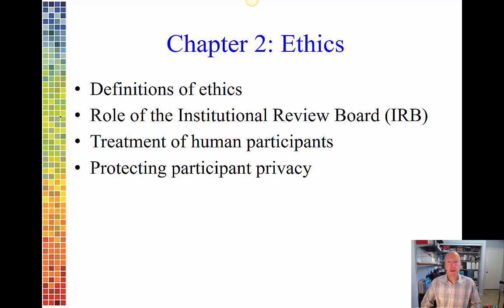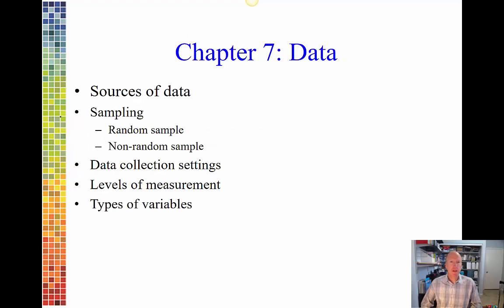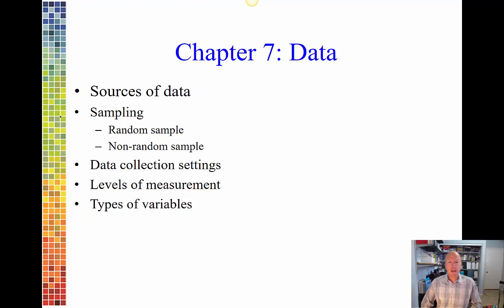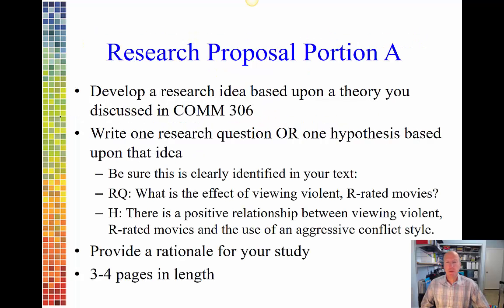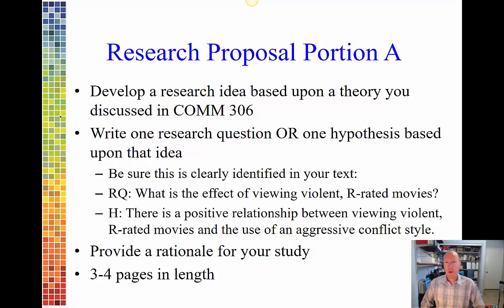Module II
COMM 400: Module II - Research Design